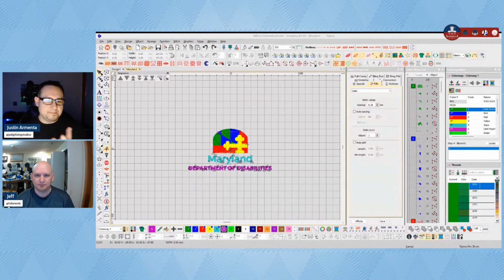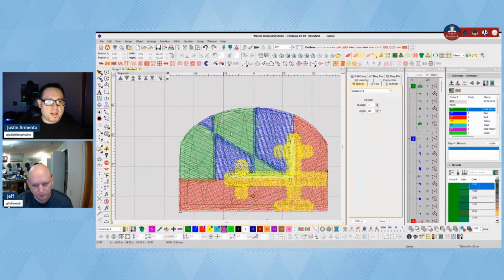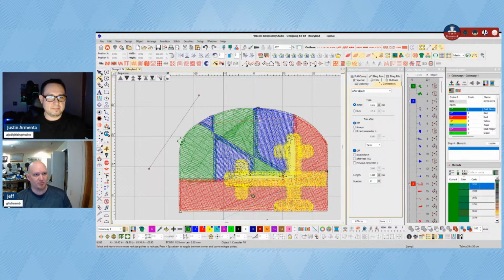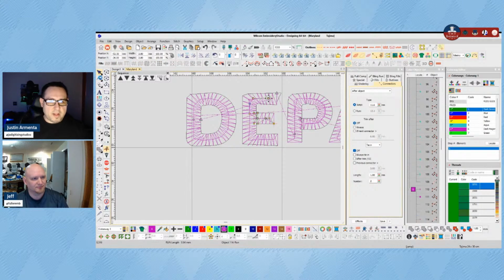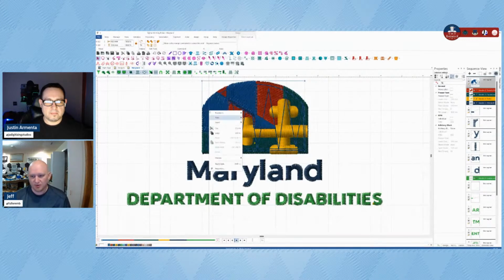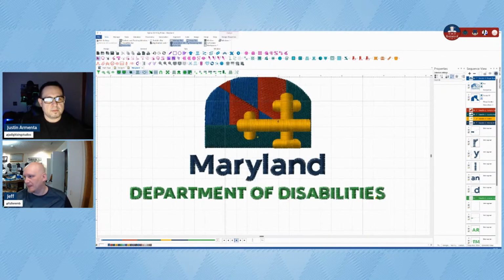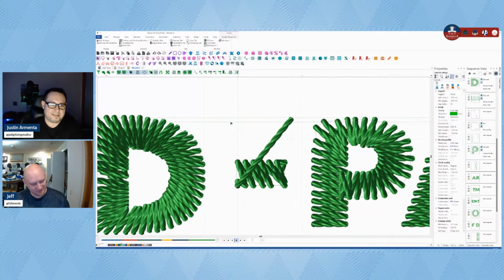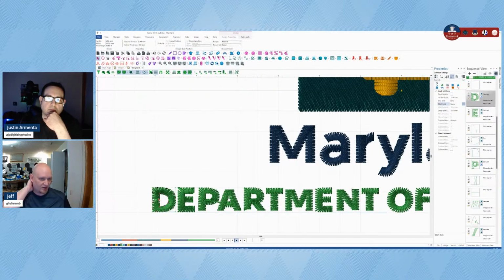The Needle Bar: Editing Designs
Join the Nerds as they explore using digitizing software to edit an existing design.  We will showcase editing aspects of Pulse and Wilcom digitizing softwares.